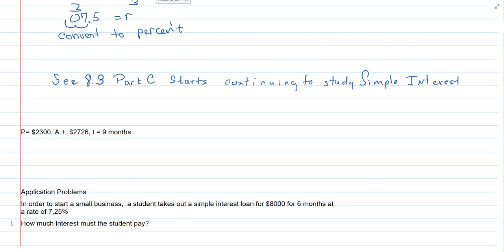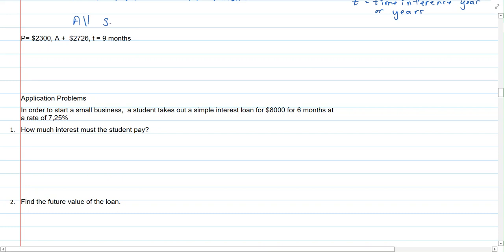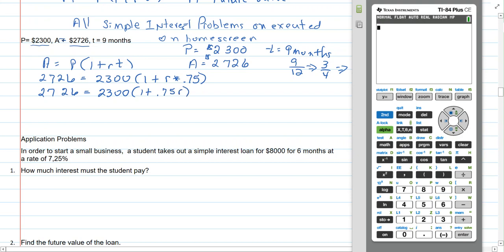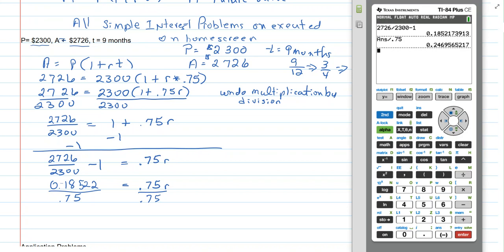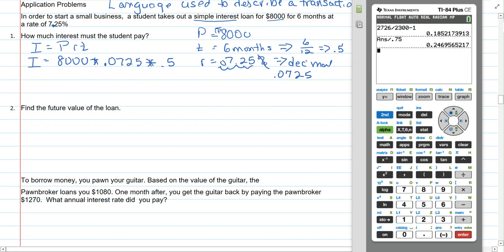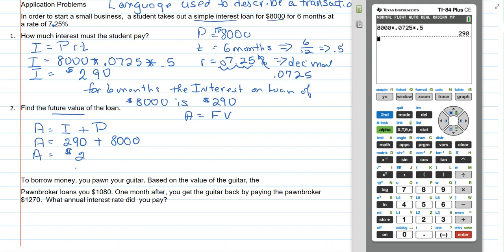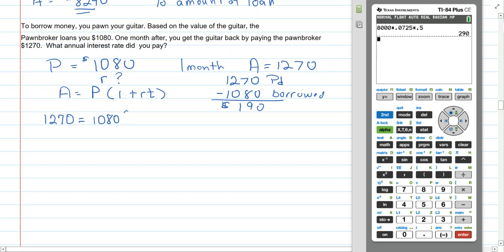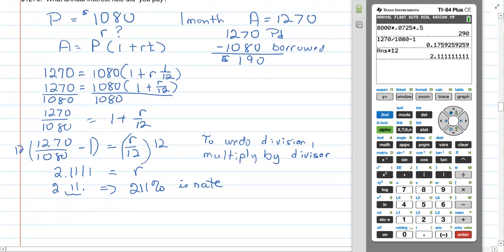Sec 8.3 Part C